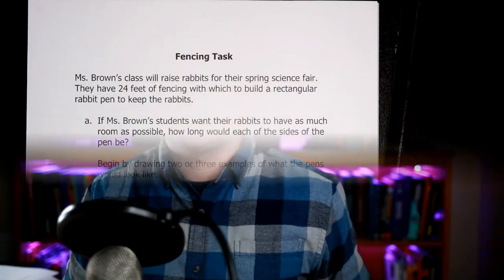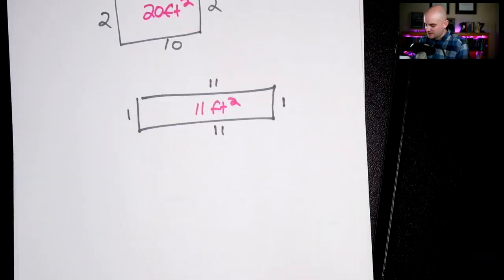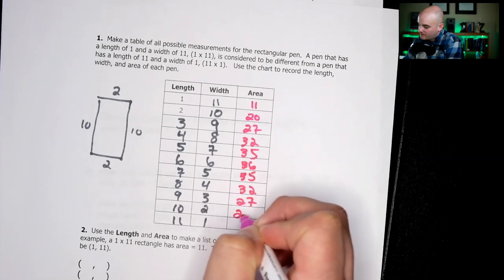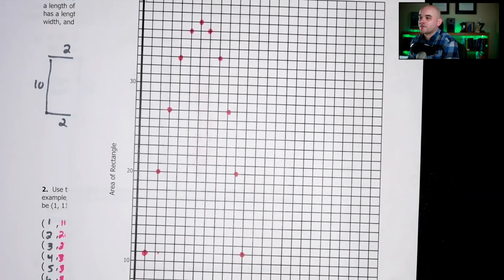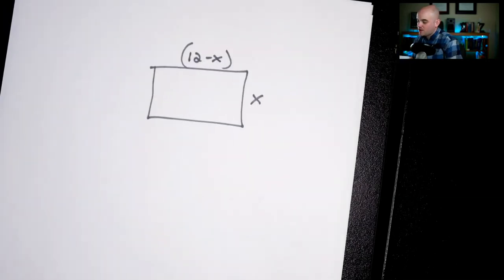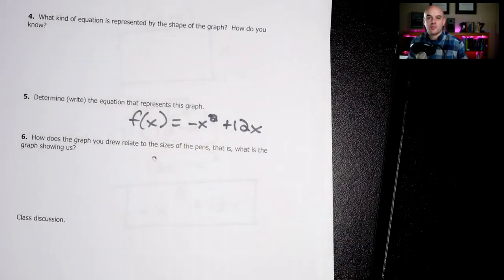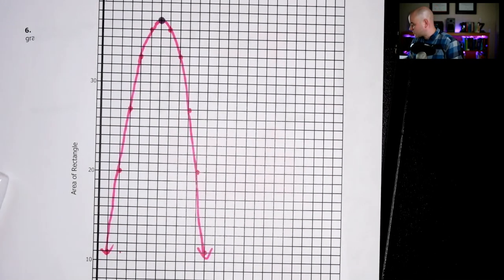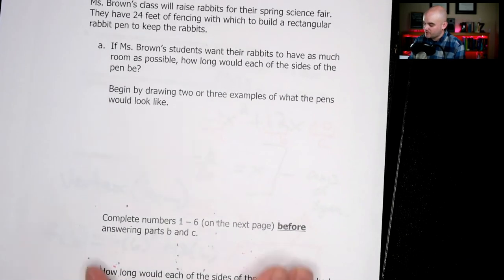2.02 Fencing Task optimization of a quadratic